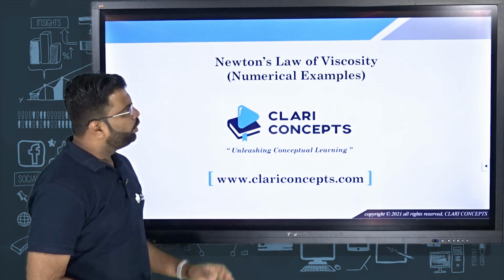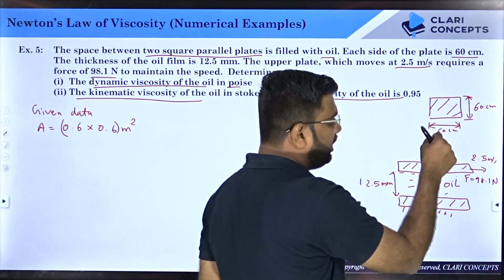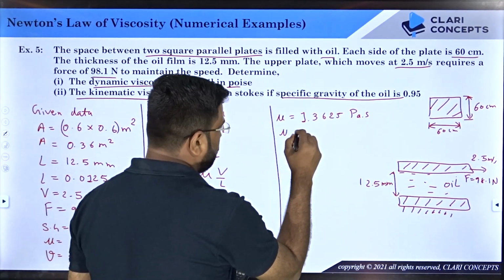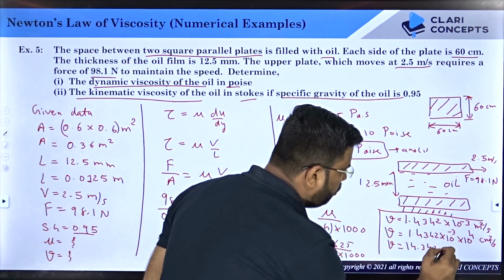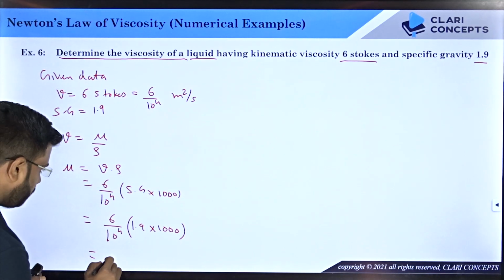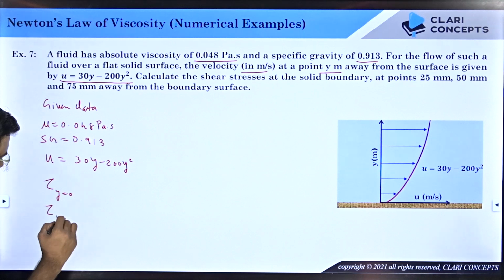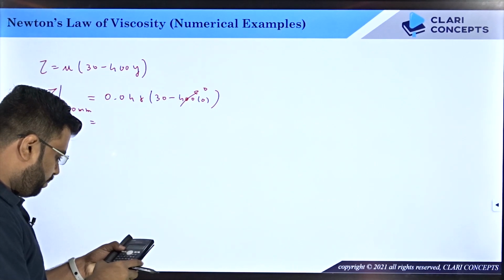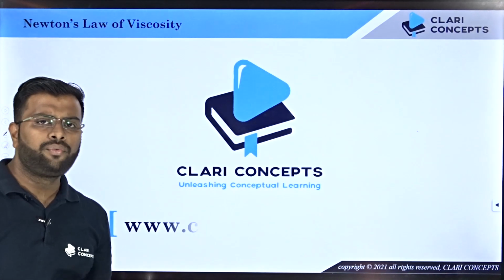Numerical Examples on Newtons Law of Viscosity (Part 3) (English Language)